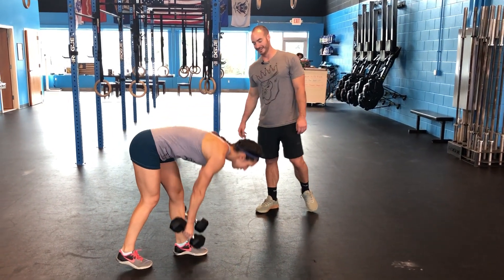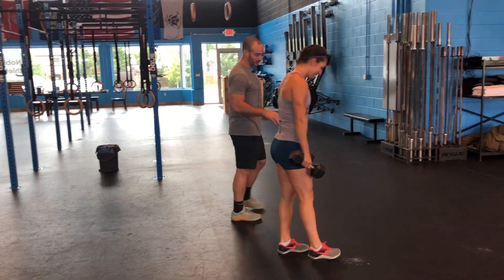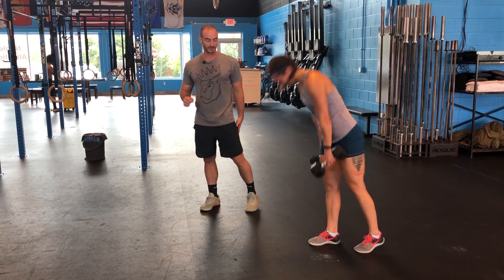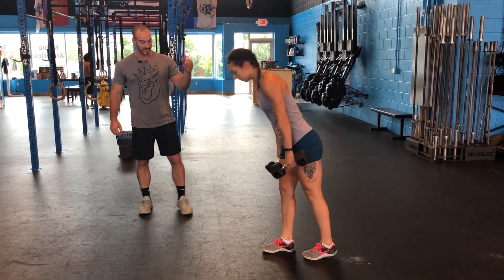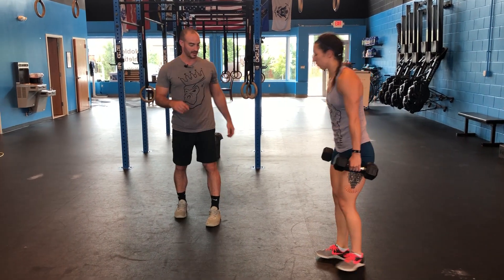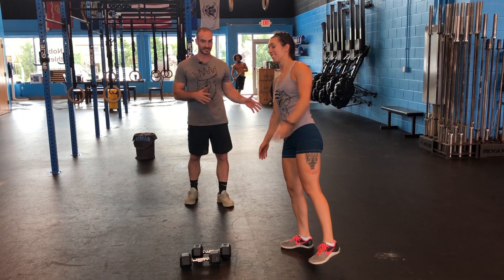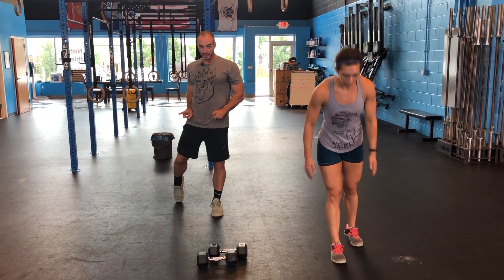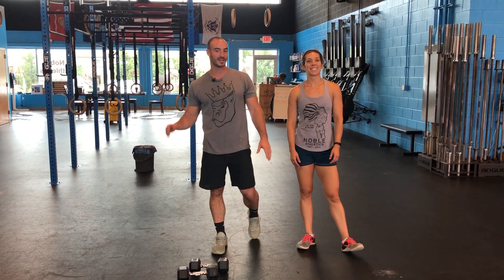Hamstring Strengthening: Death March